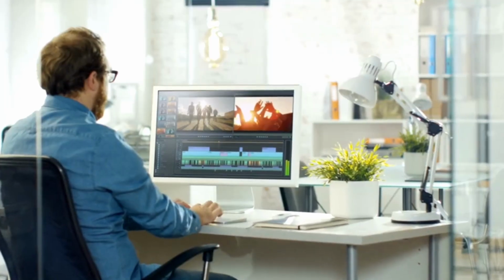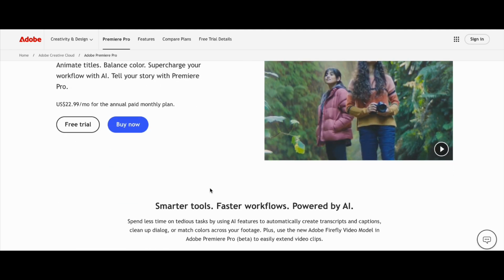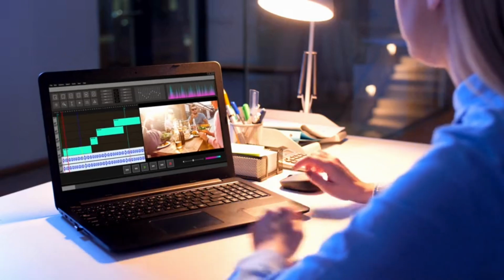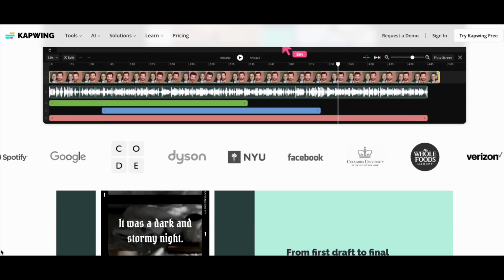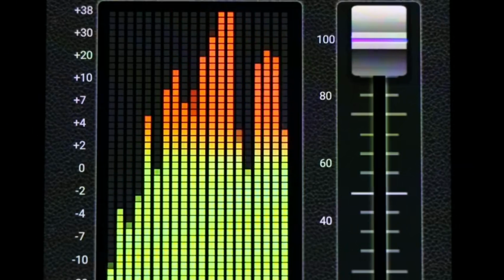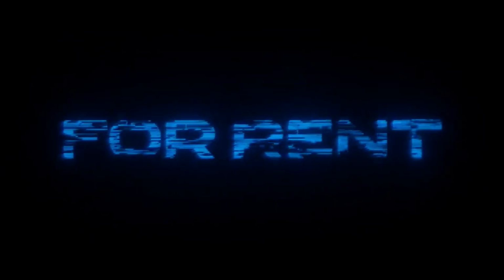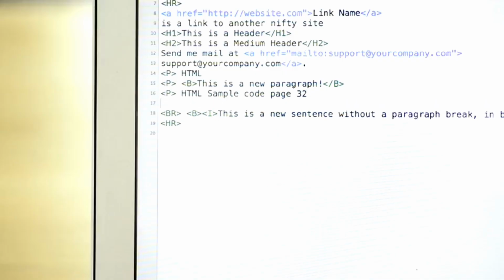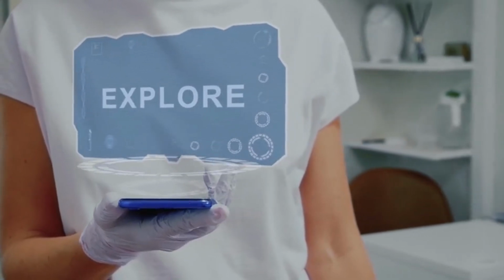Master Faceless YouTube Videos in 2025! Best FREE & Paid Tools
Unlock the full potential of your faceless YouTube channel with these must-have tools! Whether you're just starting out or looking to level up your video production, this guide covers everything from video editing software to AI-powered tools that simplify content creation. I’ve tested a ton of tools so you don’t have to—no fluff, just real insights to help you create engaging, high-quality videos faster.

In this video, I’ll walk you through:
✔️ Beginner-friendly video editing tools
✔️ AI-powered script-to-video solutions
✔️ The best text-to-speech tools
✔️ Stock footage and animation resources

💡 Tools Mentioned in This Video:

Cap Cut
KapWing
Pictory
In Video
Pexels
Story Blocks
Whether you’re creating TikTok-style videos, educational content, or full-scale YouTube productions, there’s something here for every creator.

Got a favorite tool I didn’t mention? Let me know!